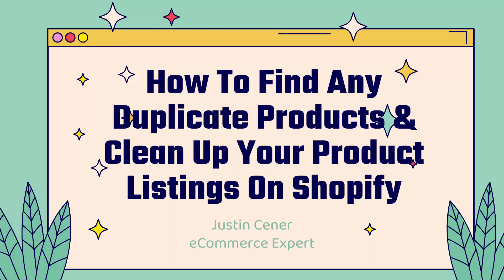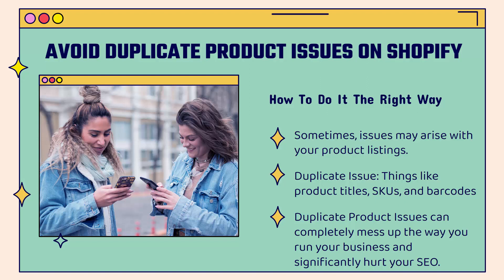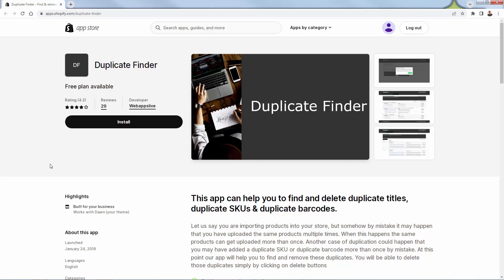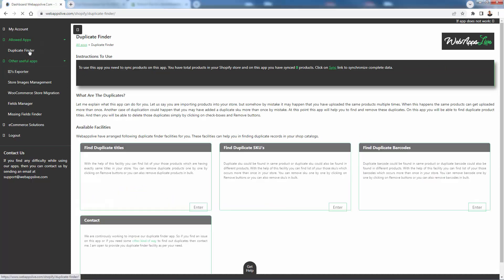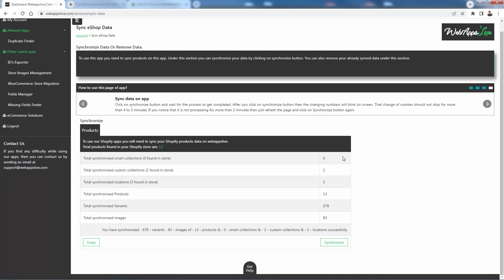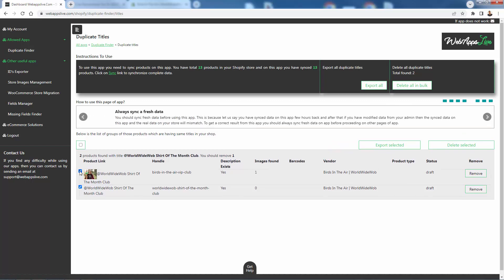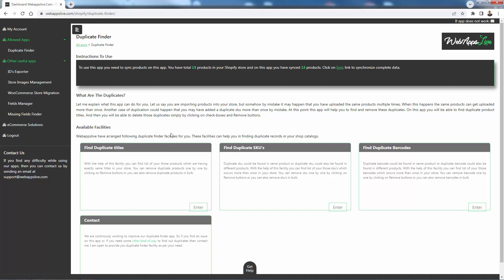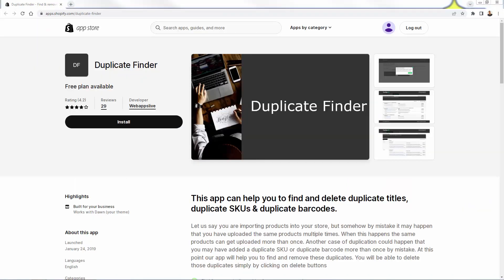How To Find Any Duplicate Products & Clean Up Your Product Listings On Shopify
- - When you're a Shopify Entrepreneur, you have many responsibilities.

Sometimes, issues may arise with your product listings.

Things like duplicate product titles, SKUs, and barcodes can completely mess up the way you run your business AND hurt your SEO.

Duplicate Finder is an incredibly powerful, yer very easy to use Shopify App.

It quickly lets you find duplicate product titles, duplicate product SKUs, and duplicate product barcodes in seconds.

It's super powerful - just watch the video above as I go through it.

Hope this helps you grow your store!